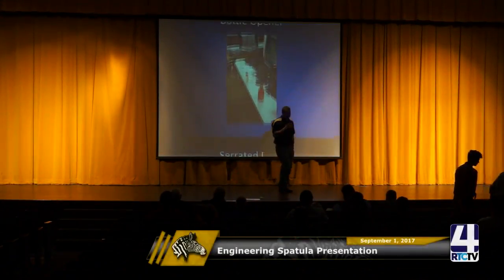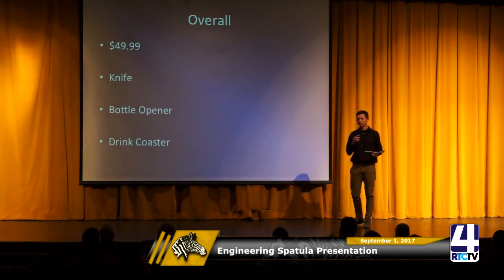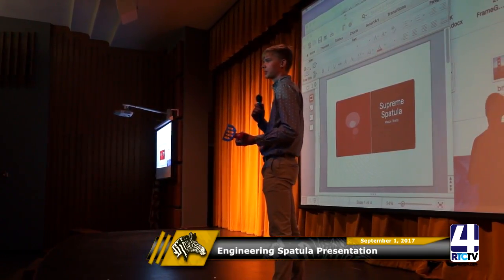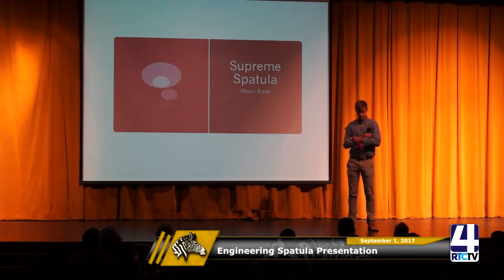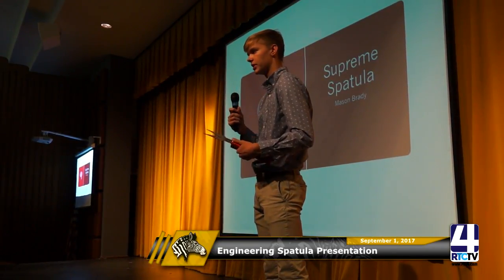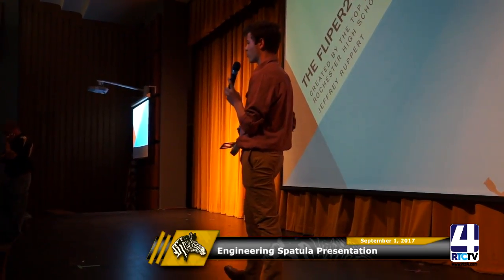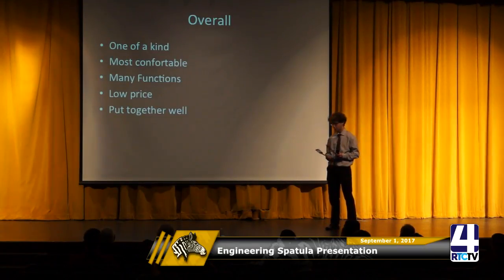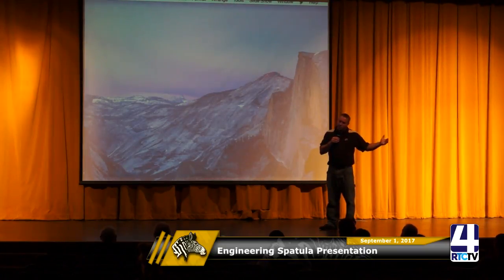OP Spatula Presentation 09 01 17